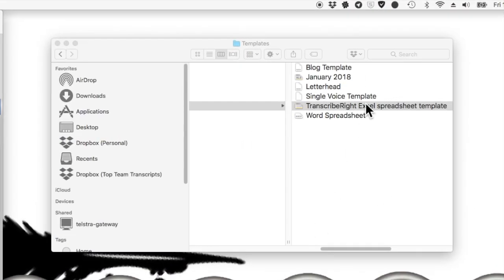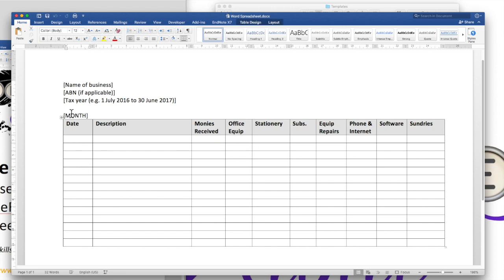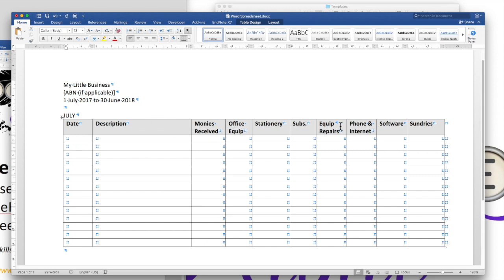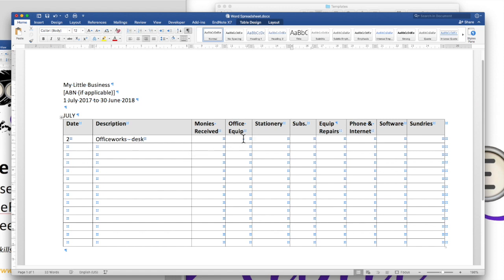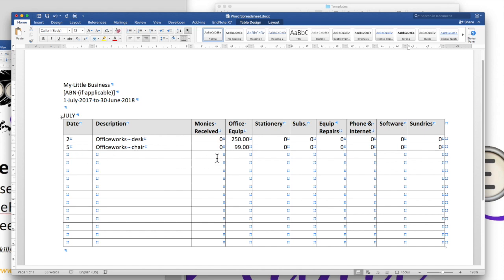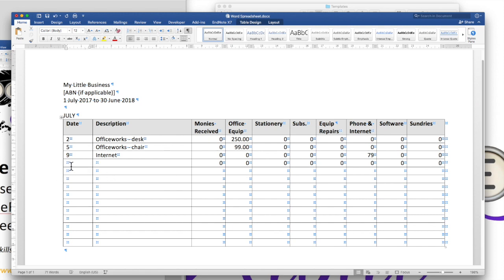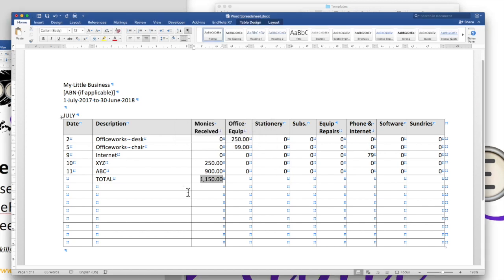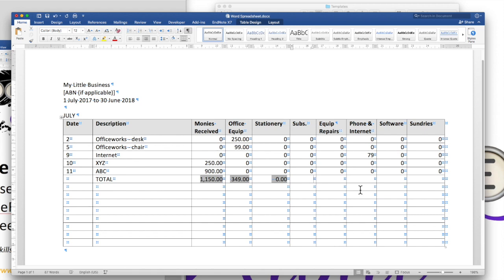Tutorial - Word Spreadsheet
This video is about Tutorial - Word Spreadsheet